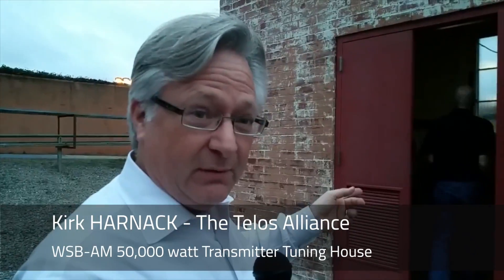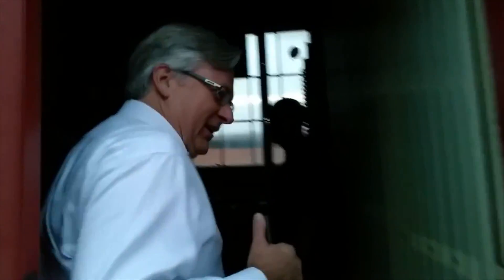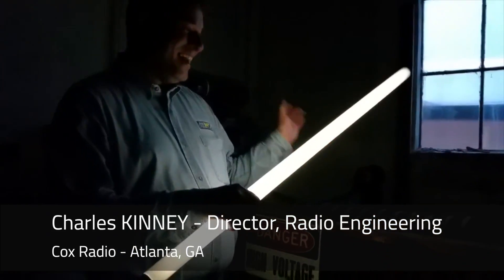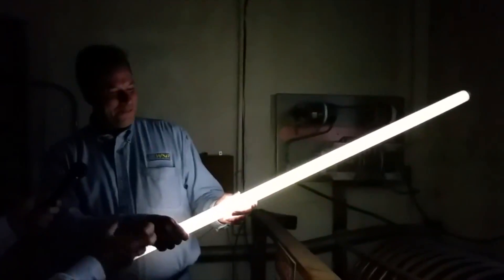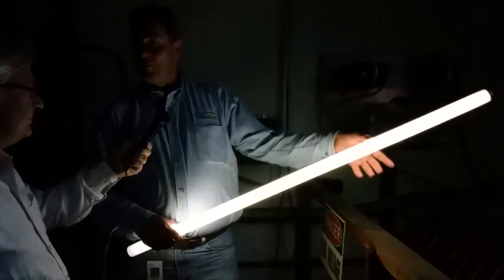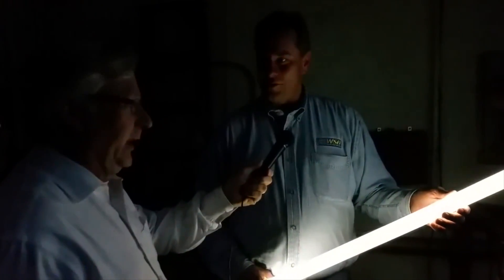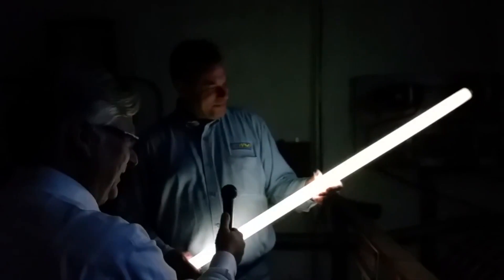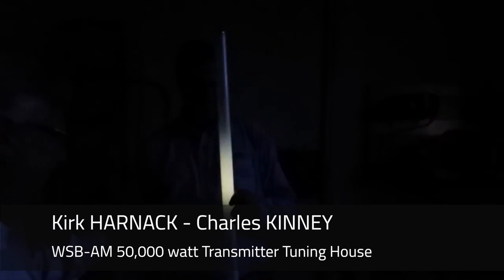WSB Transmitter - Lightsaber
Charles Kinney, Director of Radio Engineering for Cox Media in Atlanta, demonstrates the station's lightsaber. Telos Alliance has led the audio industry’s innovation in Broadcast Audio, Digital Mixing & Mastering, Audio Processors & Compression, Broadcast Mixing Consoles, Audio Interfaces, AoIP & VoIP for over three decades. The Telos Alliance family of products include Telos® Systems, Omnia® Audio, Axia® Audio, Linear Acoustic®, 25-Seven® Systems, Minnetonka™ Audio and Jünger Audio. Covering all ranges of Audio Applications for Radio & Television from Telos Infinity IP Intercom Systems,  Jünger Audio AIXpressor Audio Processor, Omnia 11 Radio Processors, Axia Networked Quasar Broadcast Mixing Consoles and Linear Acoustic AMS Audio Quality Loudness Monitoring and 25-Seven TVC-15 Watermark Analyzer & Monitor. Telos Alliance offers audio solutions for any and every Radio, Television, Live Events, Podcast & Live Streaming Studio With Telos Alliance “Broadcast Without Limits.”

Routers & Monitors
Codecs & Transceivers
Stream Encoders & Processors
Radio Processors
IP Intercom
Audio Interfaces
Audio Delays
Watermark